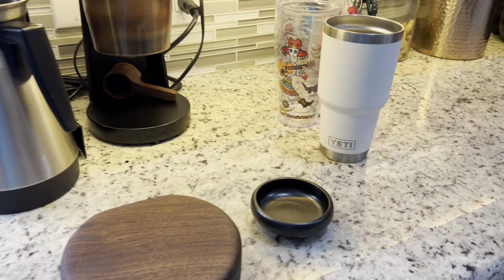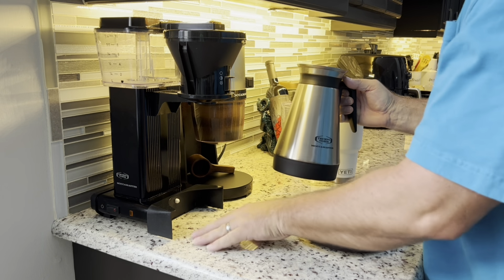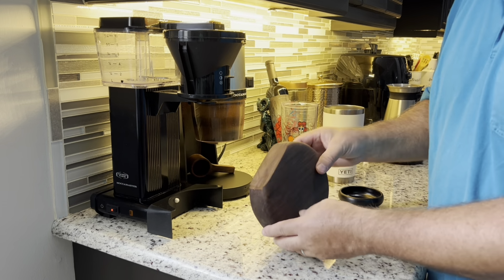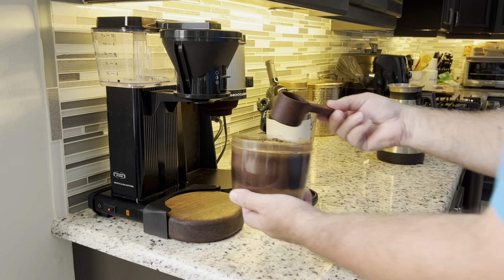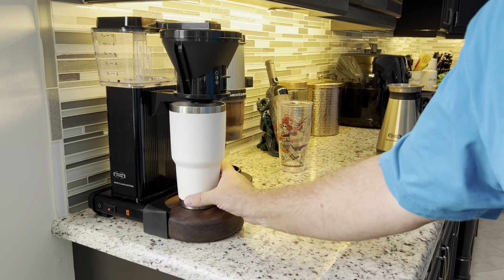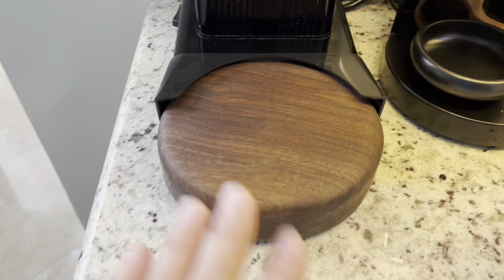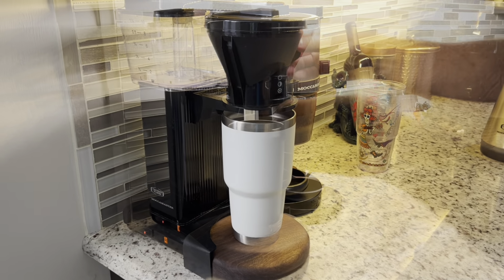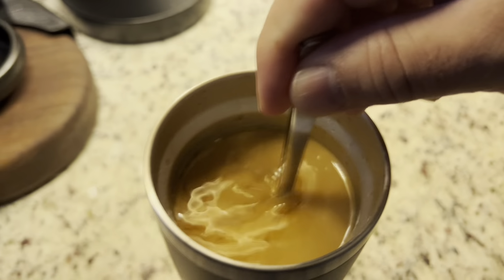Moccamaster Coffee Maker Single Serve Hack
In this video, I will show you how to modify this coffee maker to become a single serve coffee maker!